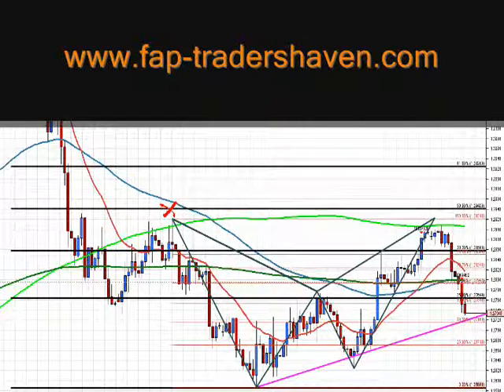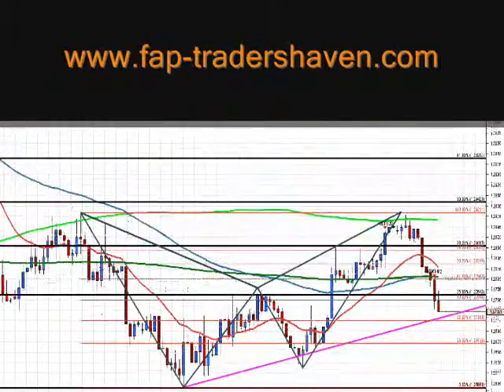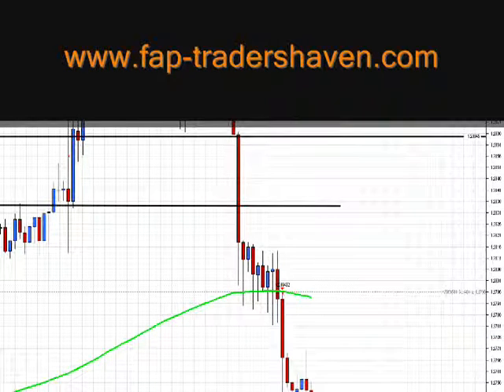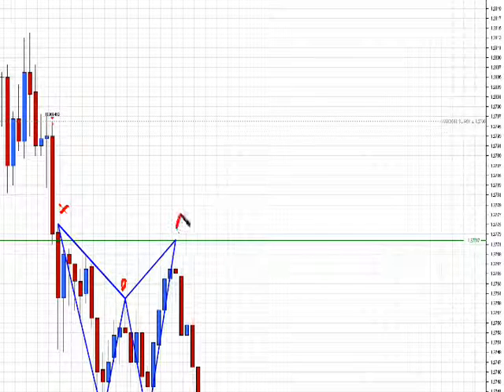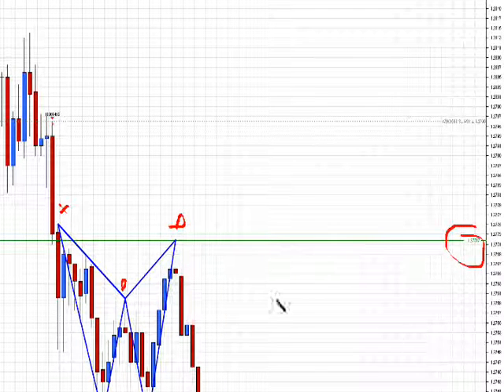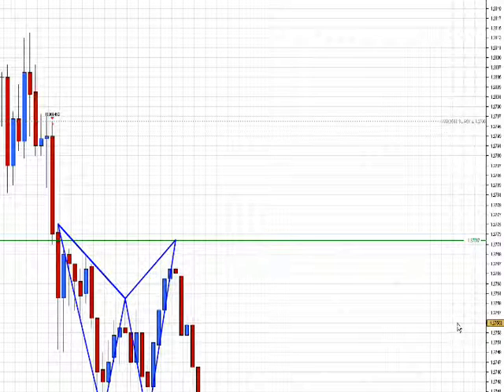Pip Banker Sessions our EU chart.wmv